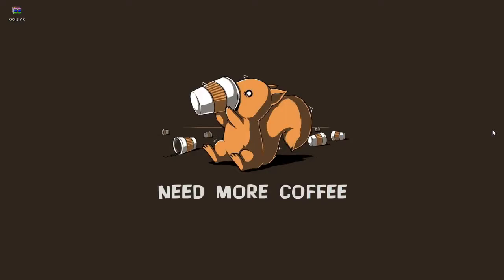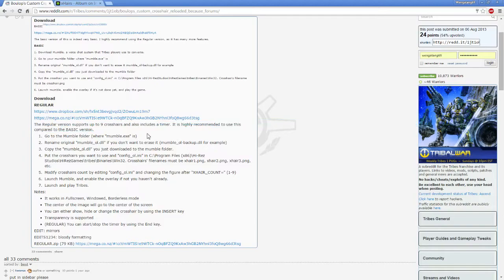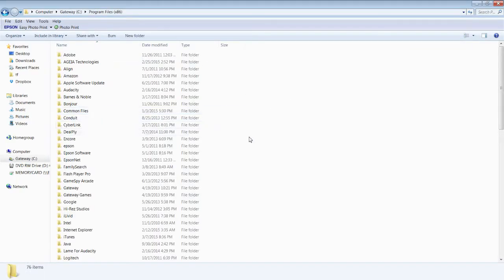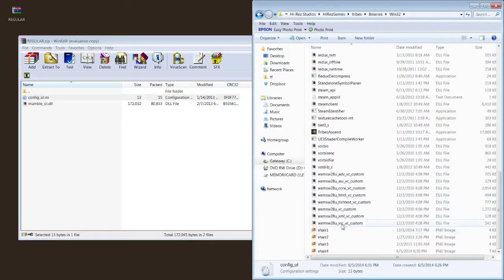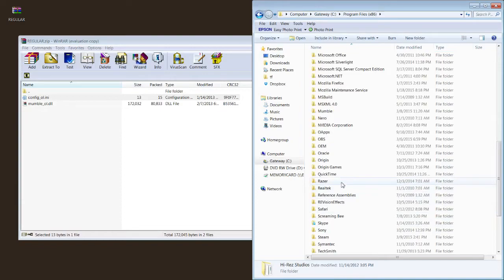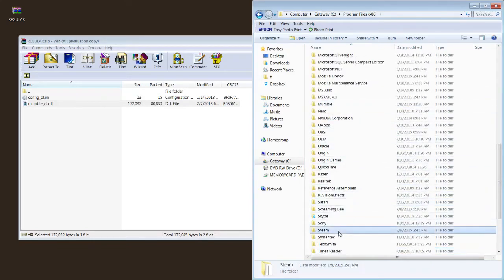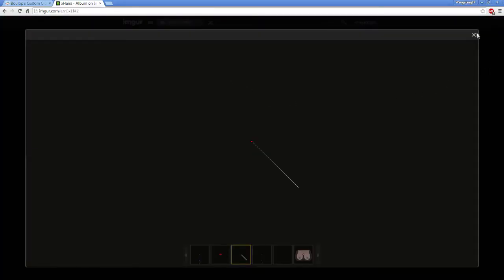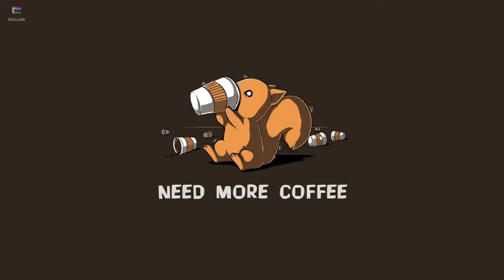Tribes Ascend: Custom Crosshair Tutorial (Updated)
Quick video demonstrating how to get custom crosshairs using the Mumble overlay. This works on all versions of Mumble. Mumble must be open but not necessarily connected to a server before starting Tribes for this to work. Enjoy!